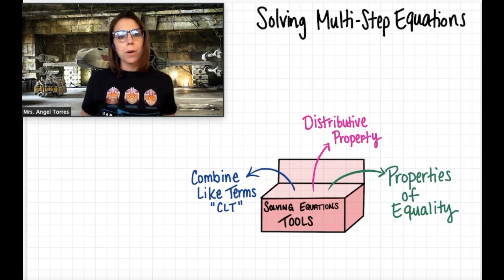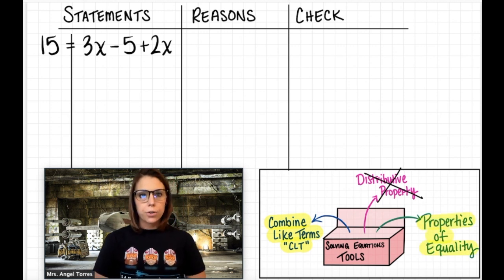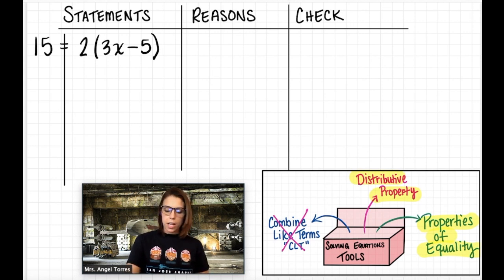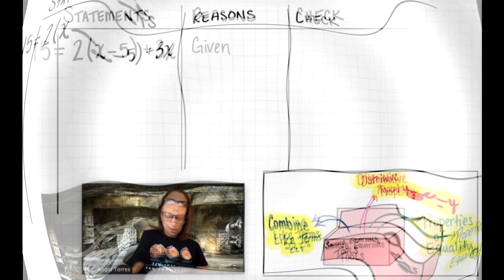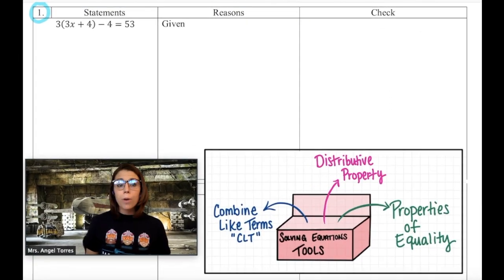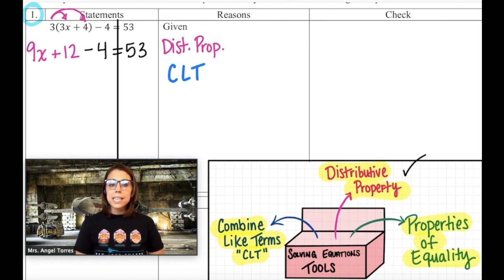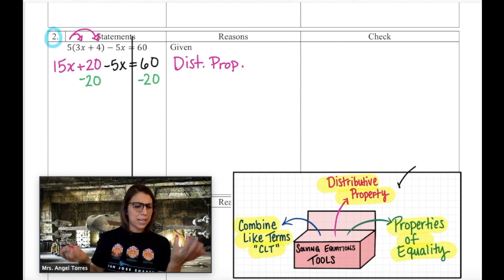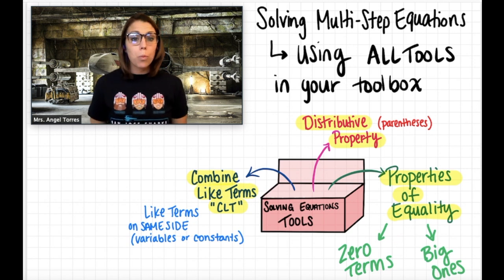Solving Multi Step Equations Tools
It's time for our math padawans to grab every solving equations tool from their toolbox and use them to solve multi-step equations!